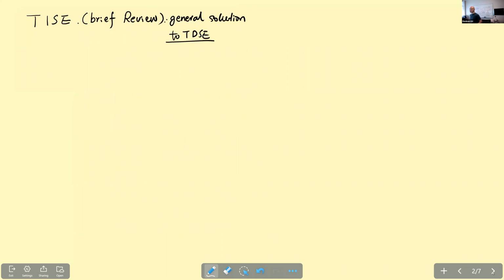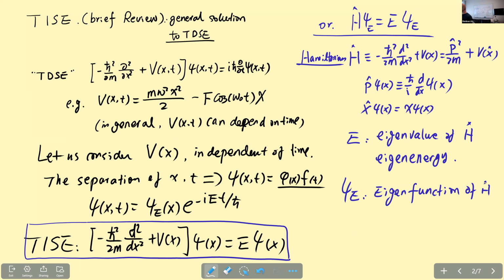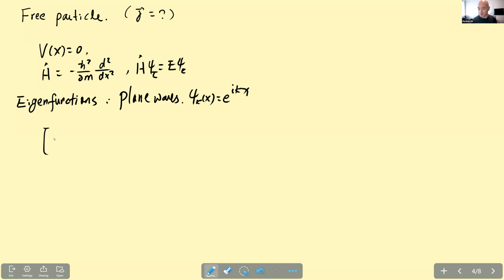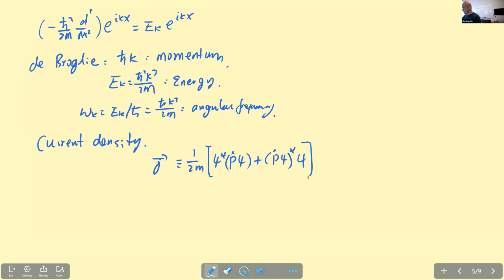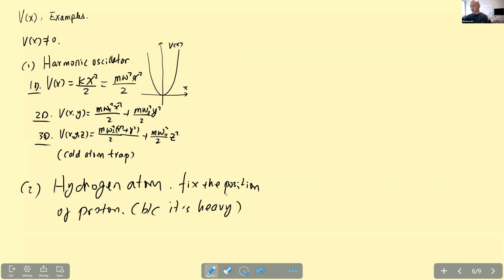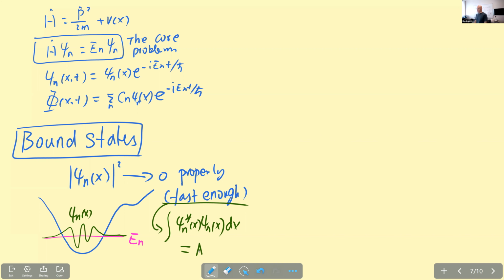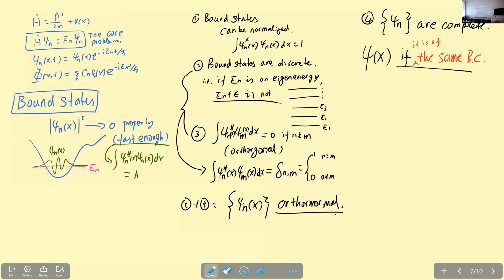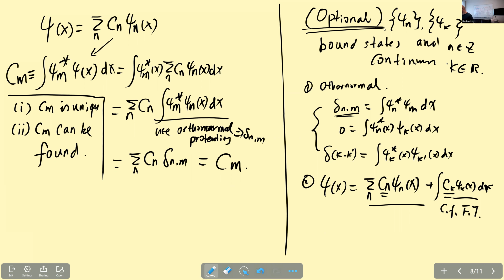GMT20200930 013353 PHYS 3021 3840x2160